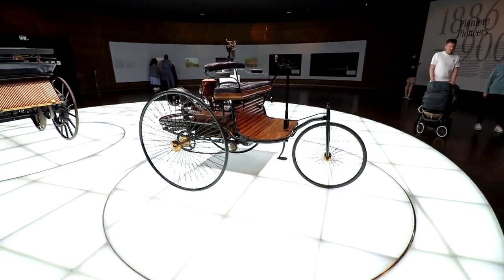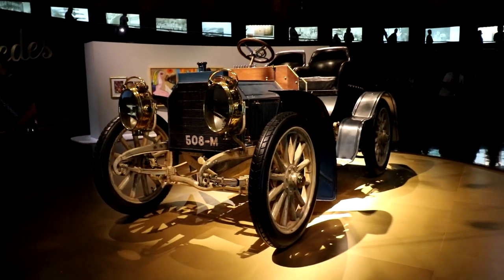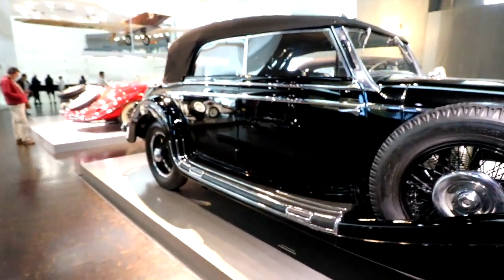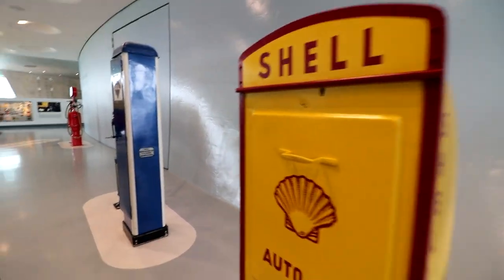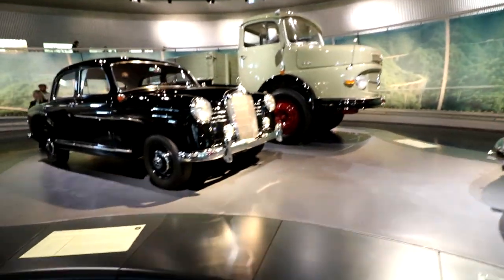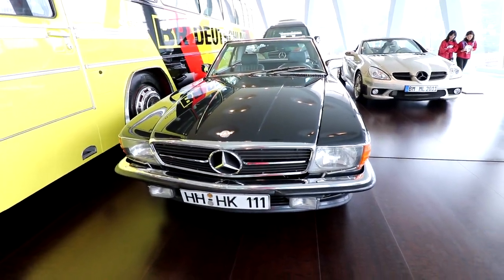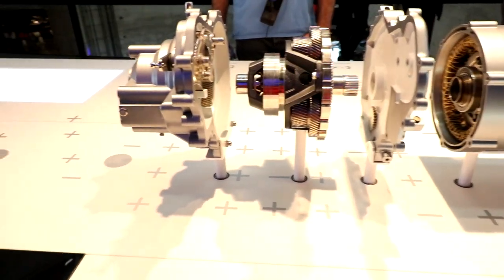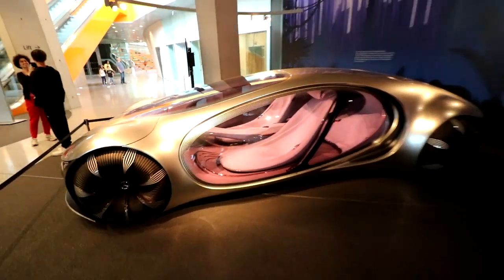Full Mercedes Benz Museum Tour!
The Mercedes Benz museum is an amazing experience of Benz history and car history as you learn of the origins of the car from Karl Benz's 1886 Patent Motorwagen all the way up to modern marvels like Lewis Hamilton's 2020 Championship F1 car and everything in between. Benz was a true pioneer and the Mercedes-Benz brand has always been the leader in car automotive technology. We owe everything we love about cars to Karl Benz, Gottlieb Daimler and Wilhelm Maybach! Join me on a full walkthrough of automotive history!

If you feel like donating towards more cool stuff for the channel